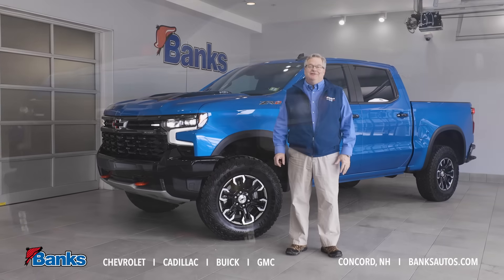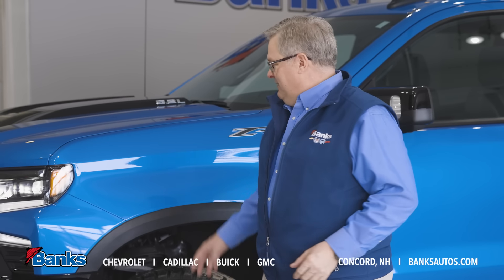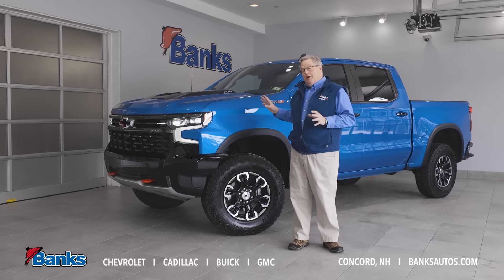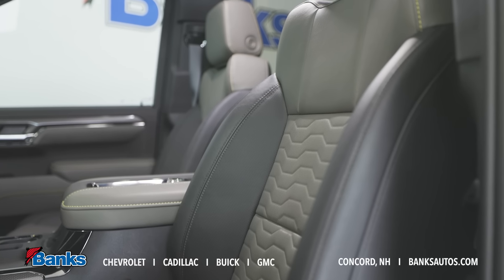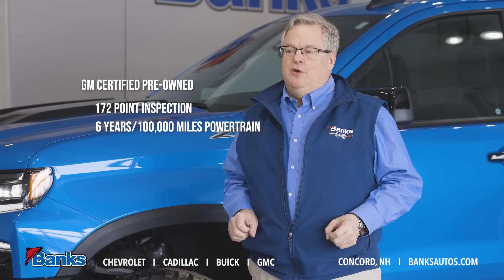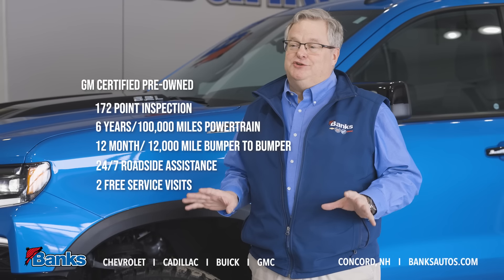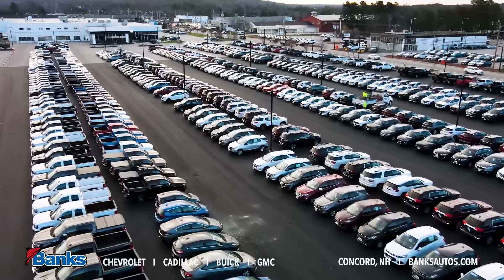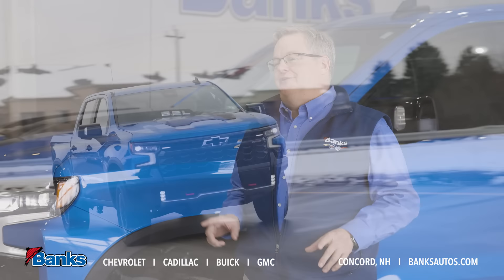Chevy Silverado ZR2 CPO // Banks Chevrolet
Banks has an extensive selection of Chevy Silverados including this 2022 Certified Pre-Owned Silverado ZR2. With over 210 options of Silverados and 290+ GMC Sierra trucks, we're certain to have something to fit your needs. Come visit Banks, the Nation's largest single-location GM Certified dealer and find your next truck today.